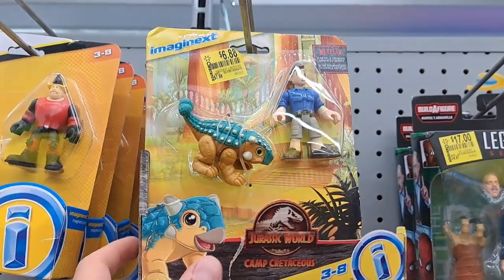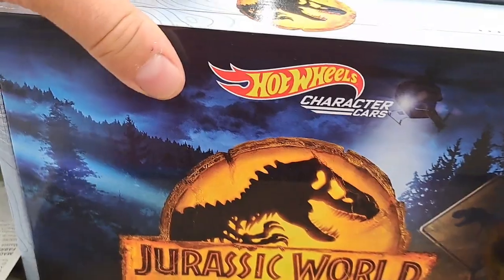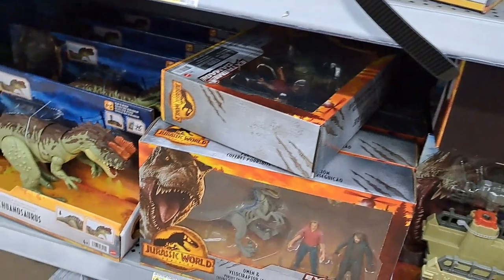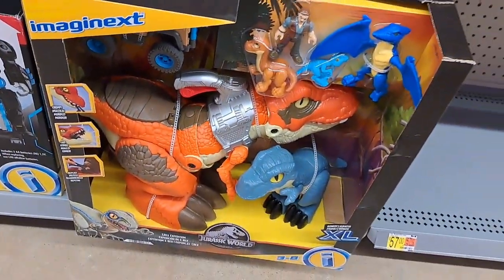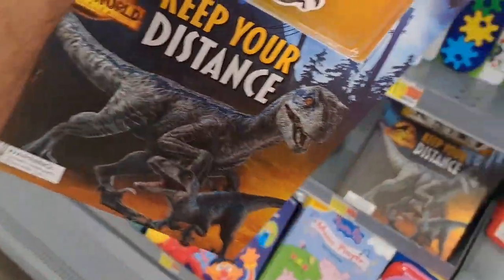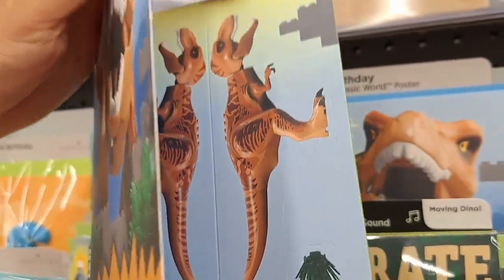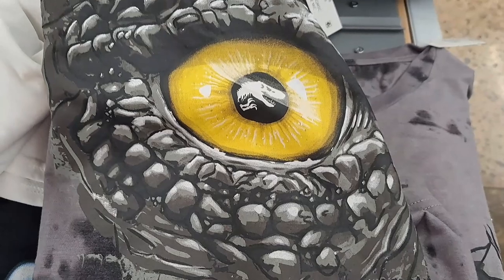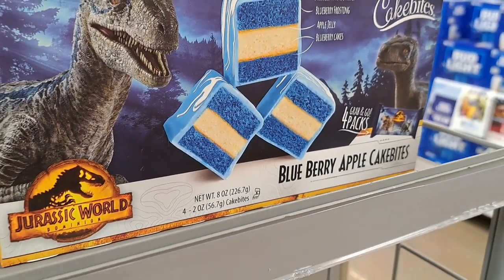Jurassic World Dominion Toys Walmart Update Jurassic Park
Jurassic World Dominion and Jurassic Park Movie toys at Walmart! Action figures, LEGO, Imaginext, books, masks, mystery egg, Goo Jit Zu, Matchbox cars, birthday party favors, plates, gift bags, pinata, stickers, pajamas, kid's clothes, boy's boxers and snack cakes. Toy hunt for Jurassic World Dominion toys.

Mailing Address:
Collector's Conquest
941 West I35 Frontage Rd Ste. 116 PMB 427